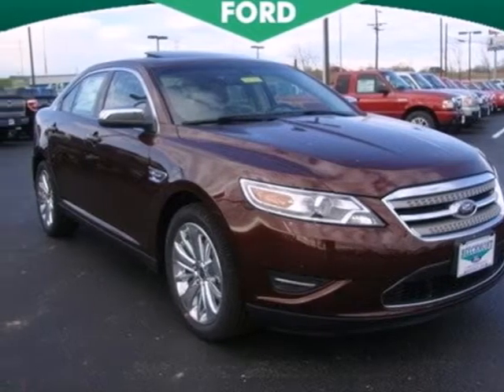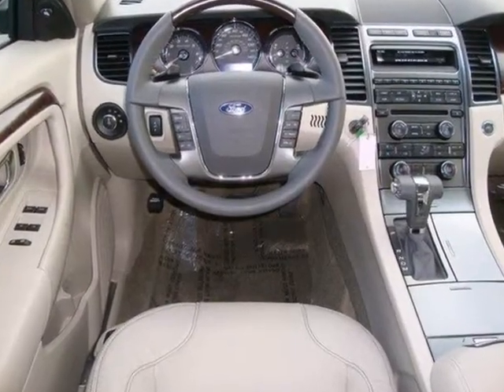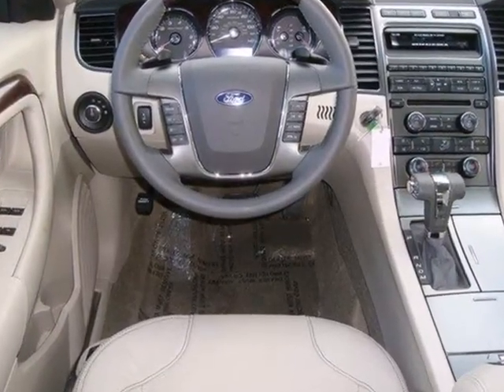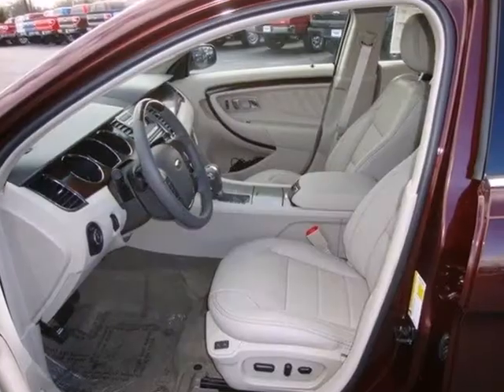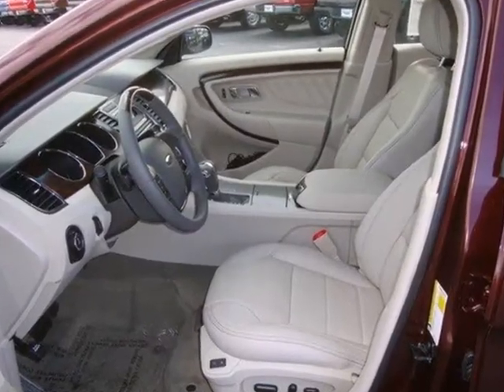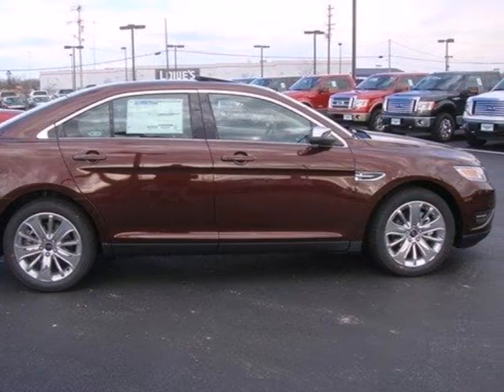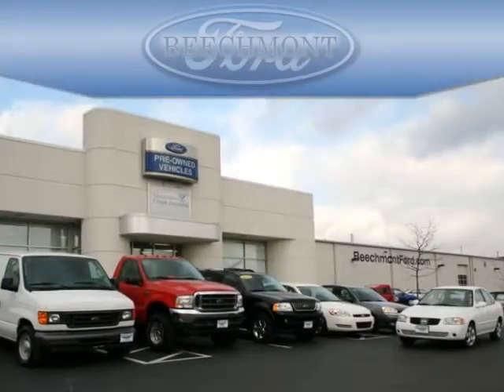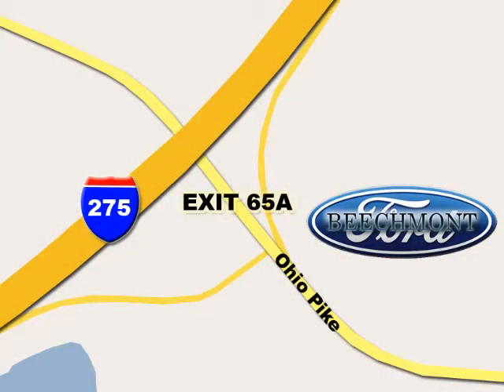2012 Ford Taurus C12-527 in Cincinnati Dayton, OH 45245 - SOLD